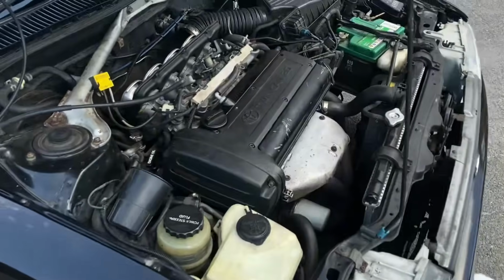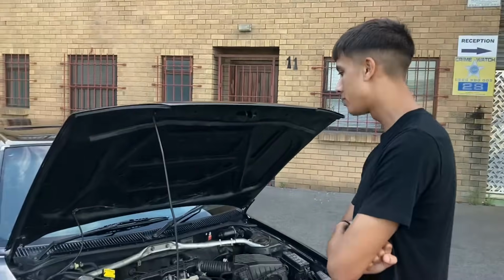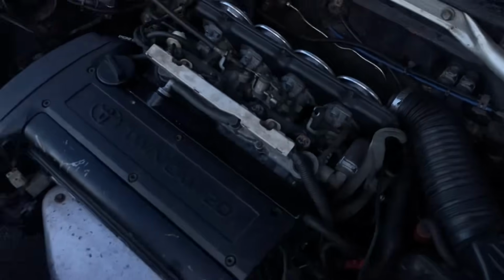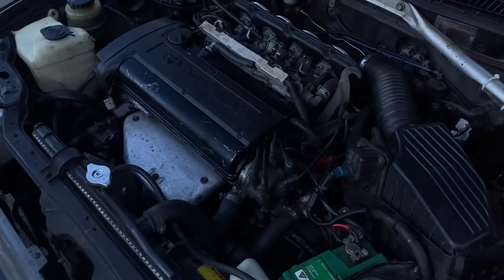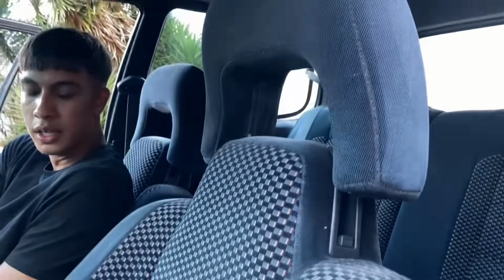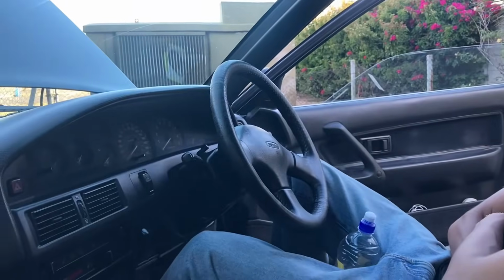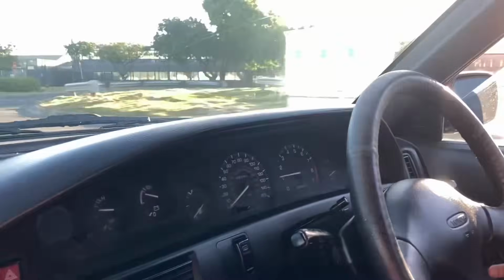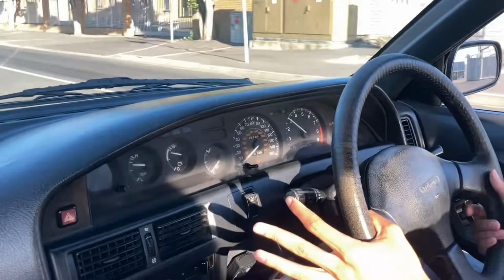TOYOTA COROLLA GT-i MODIFIED | 4AGE 20V SWAPPED 🔥